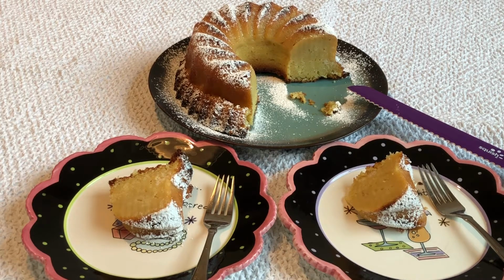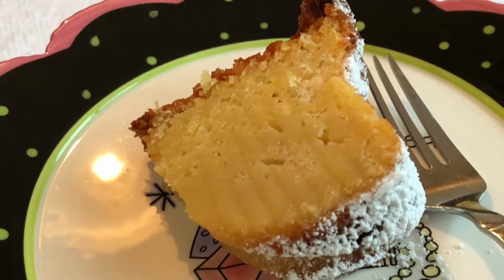HOW TO BAKE A LEMON CAKE | LIMETTA CAKE | JENNIFER’S CLUBHOUSE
LIMETTA AND LEMON CAKE

2.5 cups flour
5     Large eggs
1     Cup plain yogurt
2      Cup sugar
1 tsp baking powder
1 tsp baking soda
1.5 cup limetta pulp
2 tbsp lemon juice
2 tbsp lemon zest

POUR ALL THE INGREDIENTS IN YOUR MIXER EXCEPT YOGURT
BAKE FOR 325 DEGREES FOR AN HOUR

JENNIFER'S CLUBHOUSE